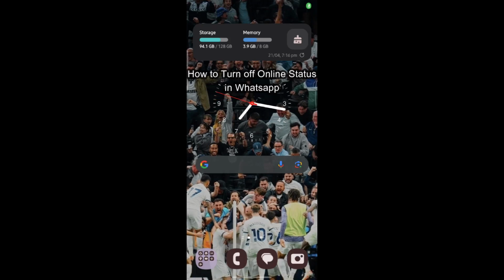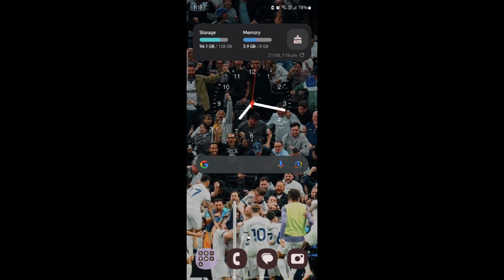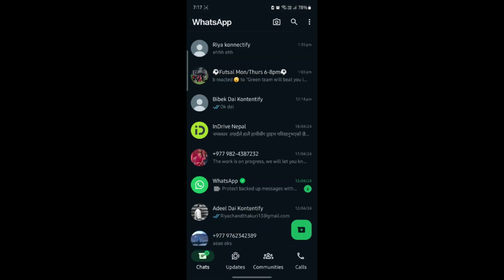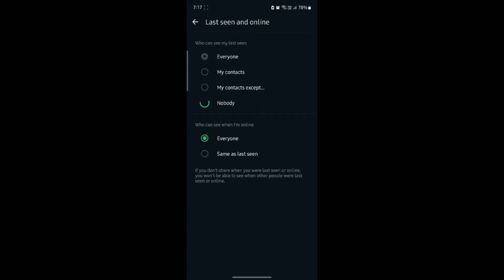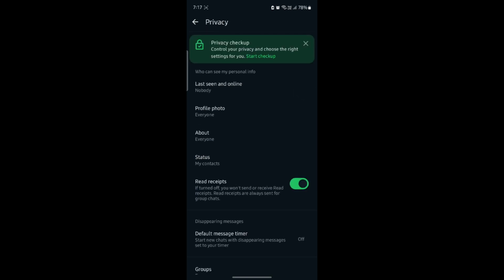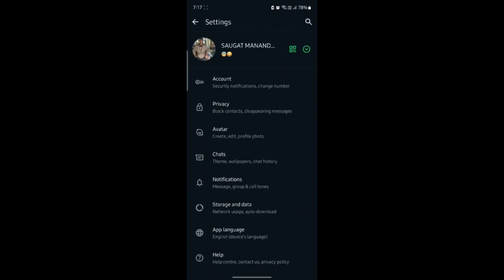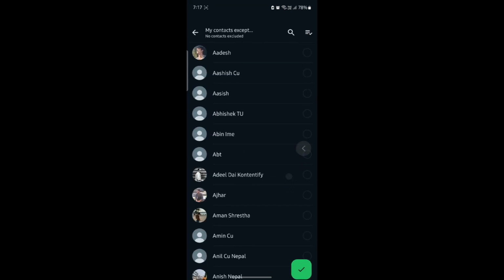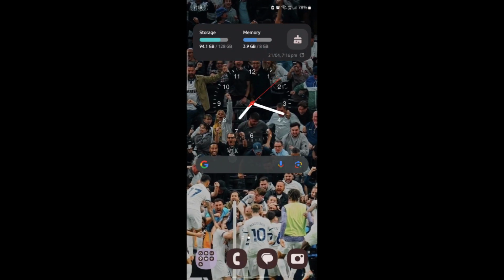How to Turn Off Online Status on WhatsApp (2024) | WhatsApp Tutorial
Learn how to hide your active status from contacts with this quick and easy guide, giving you more control over your online presence. Maintain your privacy on WhatsApp by turning off your online status!